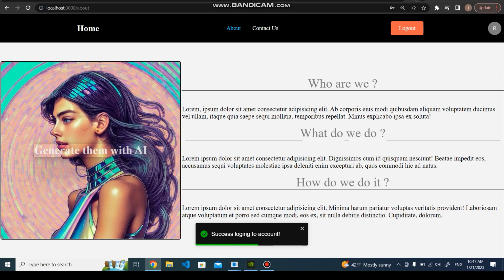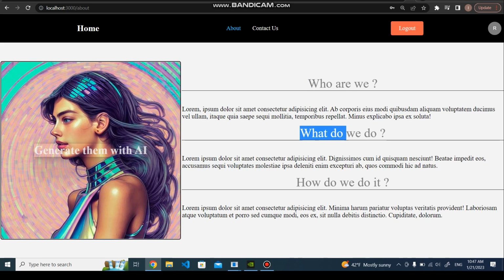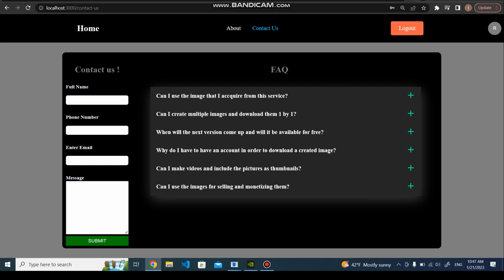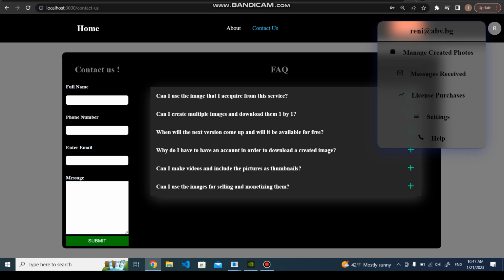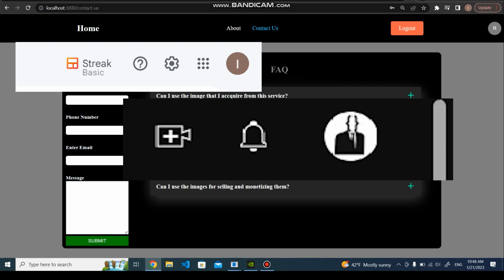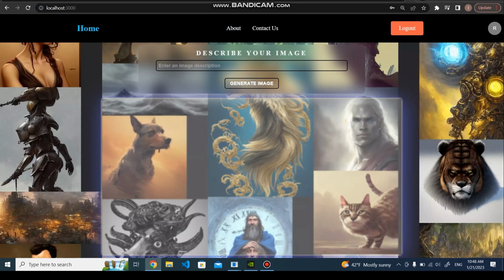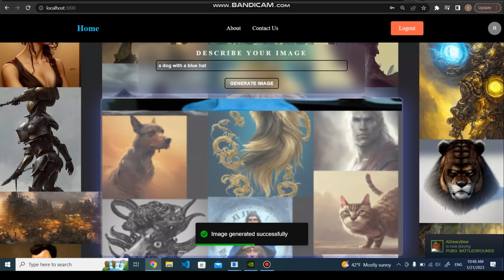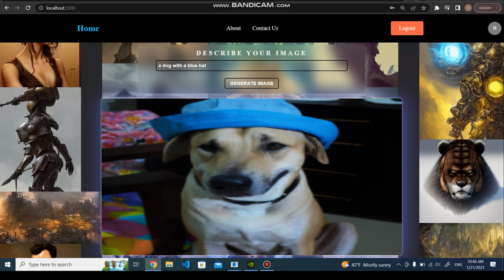MERN Tutorial | Let's build this AI Art Website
Hello everybody !!

With the announcement of ChatGPT and the API from open AI, it became clear that this will be a revolution. It kinda became clear 5years ago but yeah. Let's build this full stack web application from scratch. We will use Mongo,Express,React and Node.JS